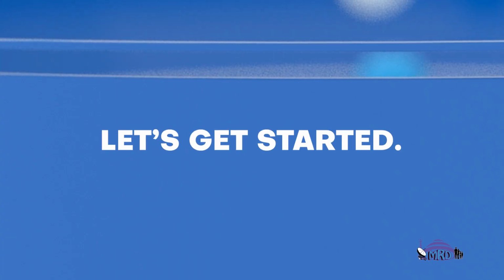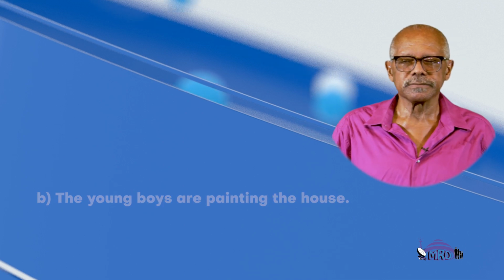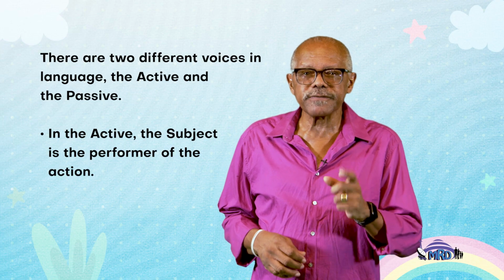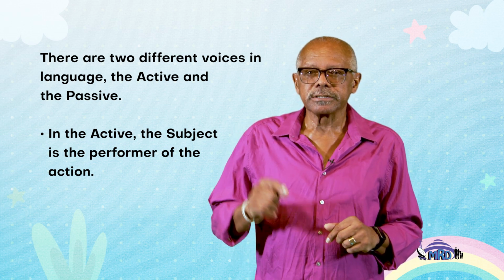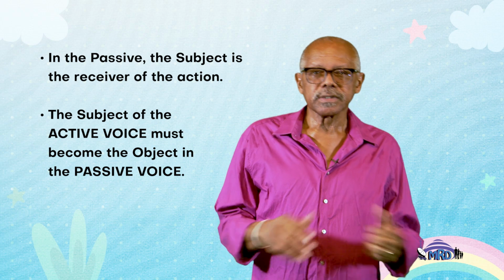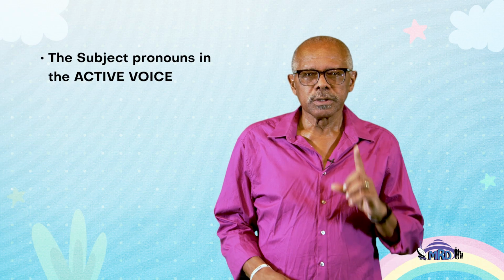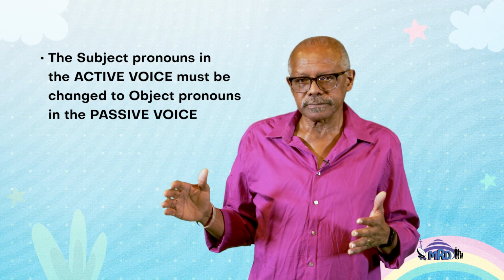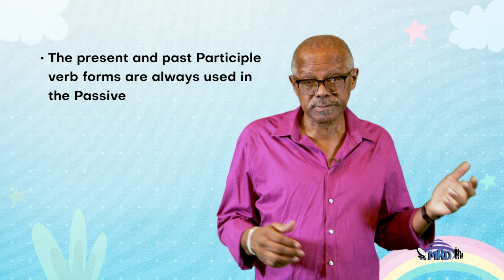Uncle Jeff's Classroom Episode 15-Expression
Are you ready to learn English? Then join Uncle Jeff as he teaches all you need to know to be a great speaker and writer of The English Language.